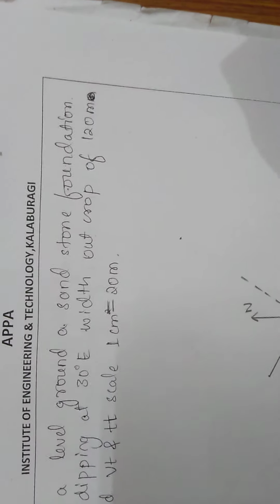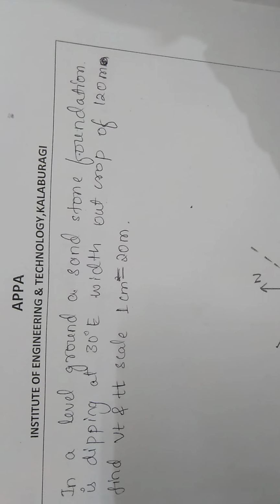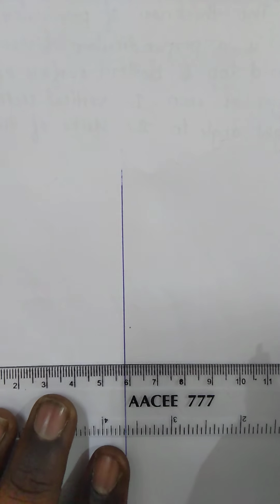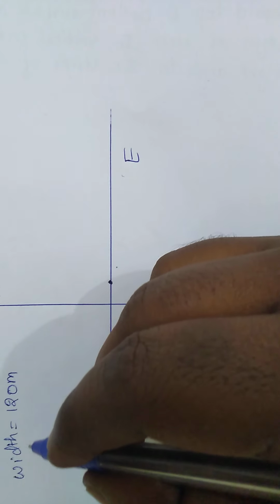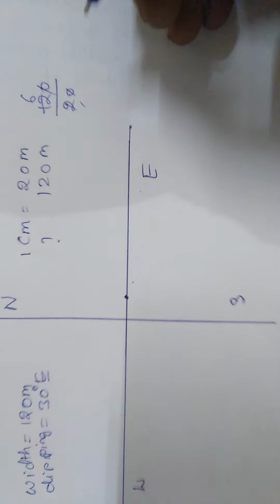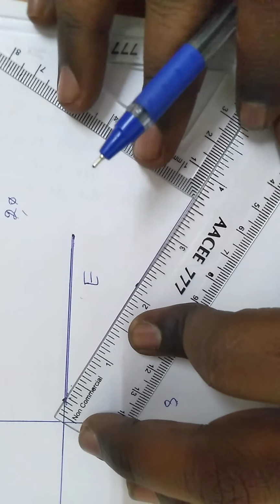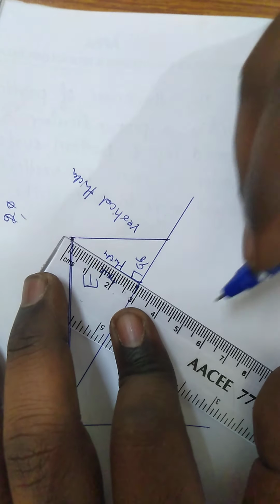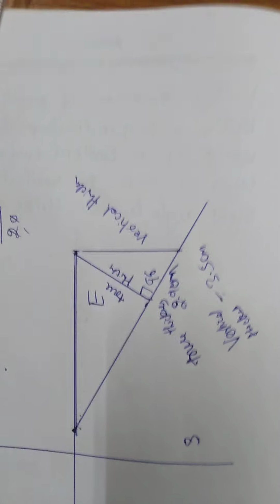December 20, 2020